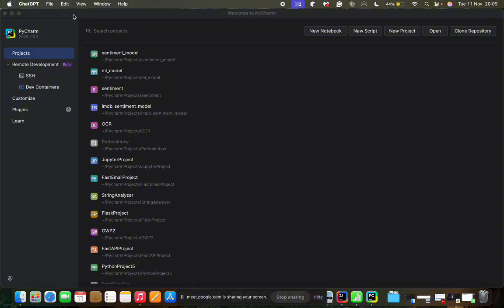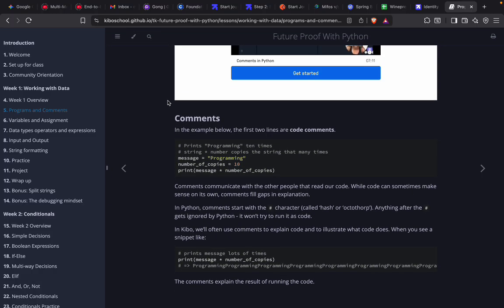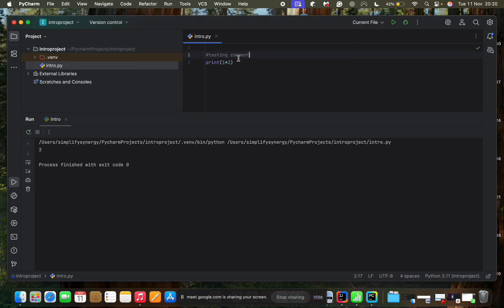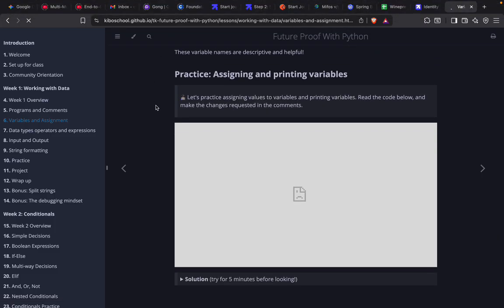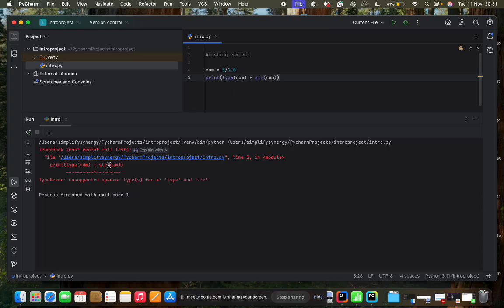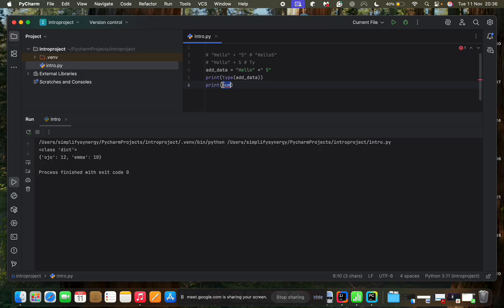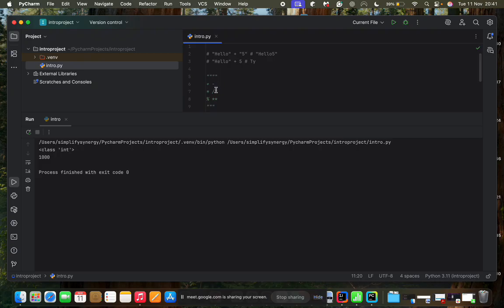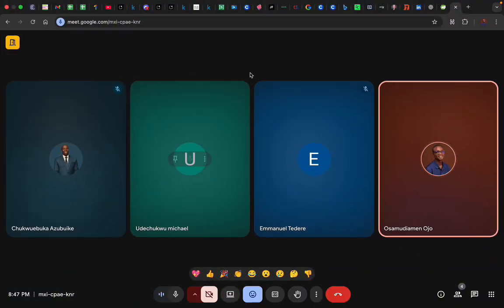Introduction to Python Programming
Are you new to coding? This class is the perfect starting point! In this beginner-friendly Python course, you’ll learn the core programming concepts that every developer needs — explained clearly and with practical examples.

🔥 What You’ll Learn:
✅ Control flow (if-else statements, loops)
✅ Functions and modules
✅ Real-world exercises to build your confidence

💻 Whether you’re planning to become a software engineer, data analyst, or just curious about coding — this class gives you the foundation you need to start strong.

📲 Share it with a friend starting their coding journey, and